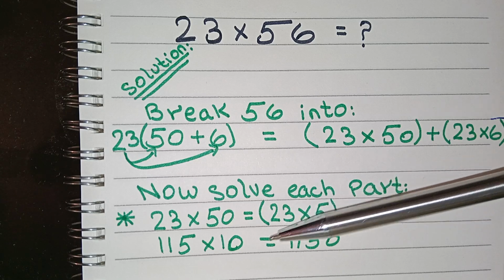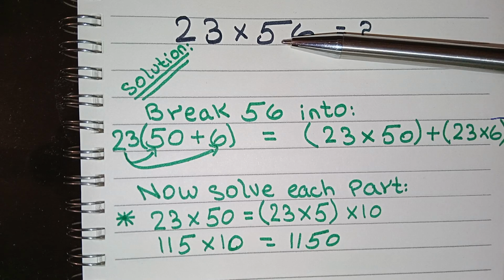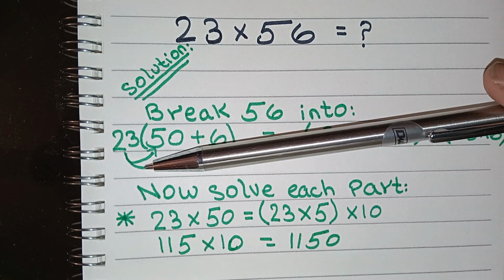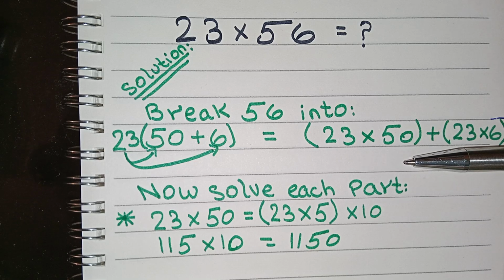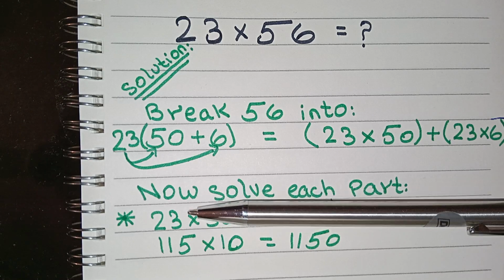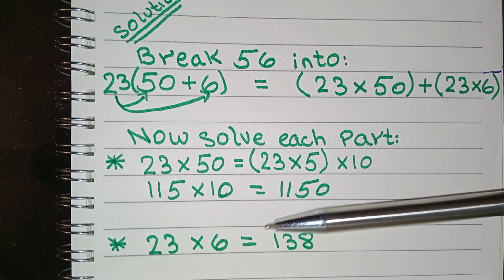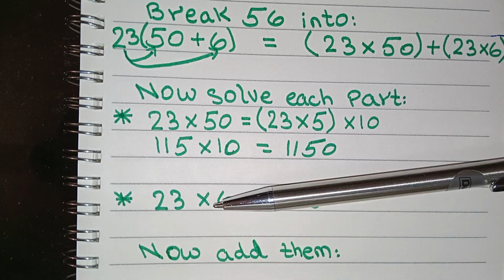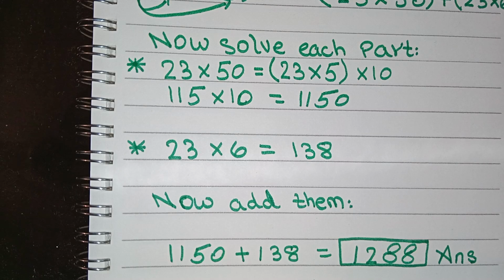2 Digit Multiplication in Seconds | Break & Multiply Trick for Fast Math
Learn the fastest trick to multiply two-digit numbers in seconds using the break and multiply method! In this video, we teach you how to break numbers smartly and multiply them step-by-step—perfect for students, competitive exams, and anyone who wants to improve speed and accuracy.

🔹 Best for:
• Competitive Exams (SSC, Banking, NTSE, etc.)

🔹 What you’ll learn:
• How to break numbers into tens and units
• Step-by-step multiplication with mental math
• Speed math tricks for faster calculations